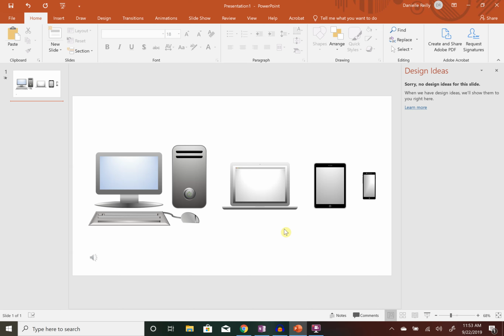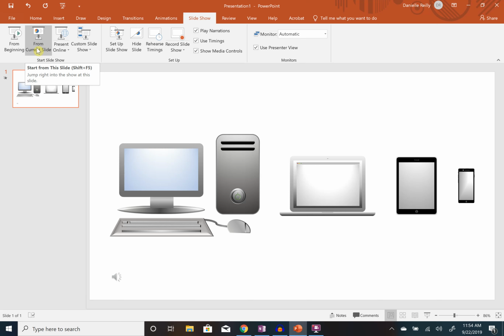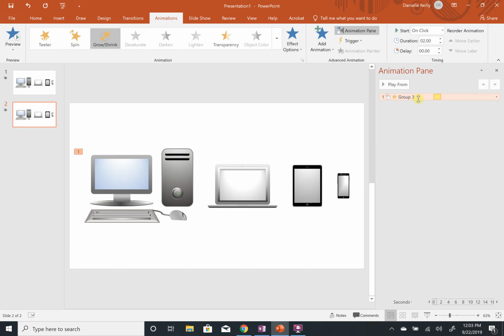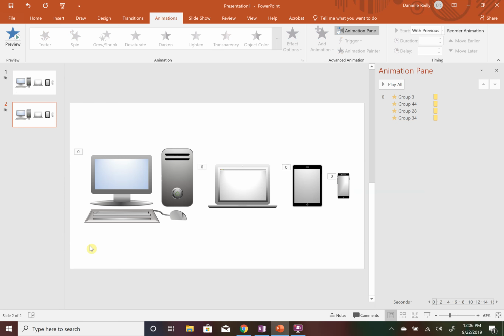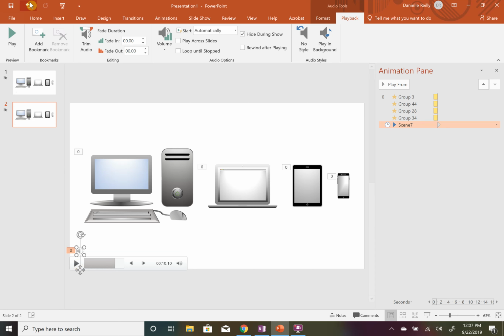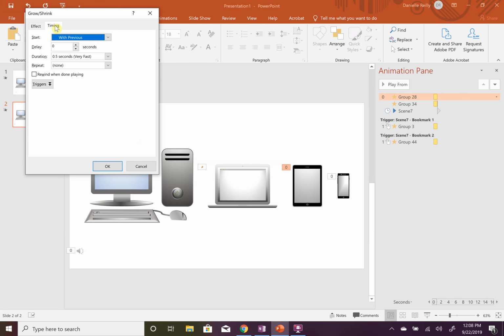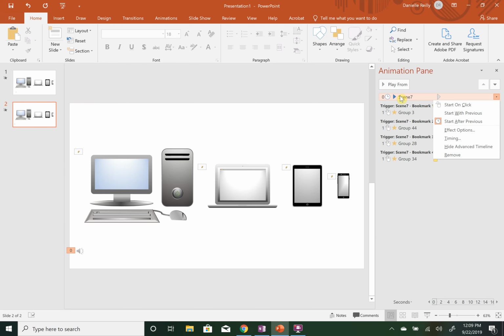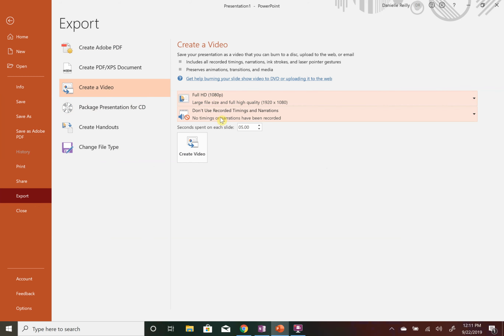GSoD Update #1 - Animations in PowerPoint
Update #1 for Google Season of Docs - Learning Equality - Kolibri